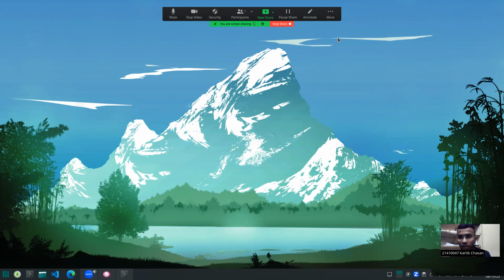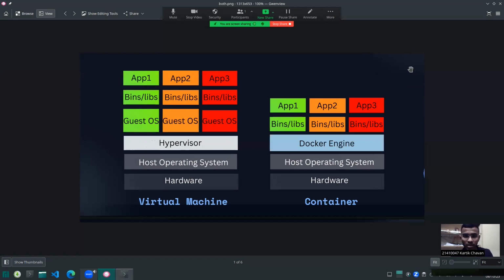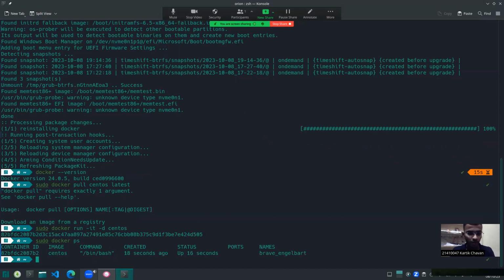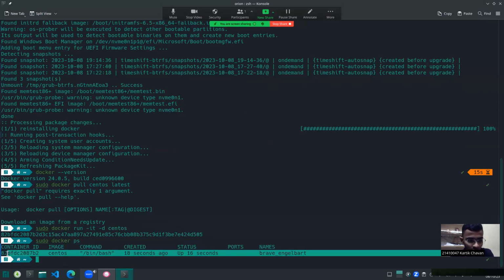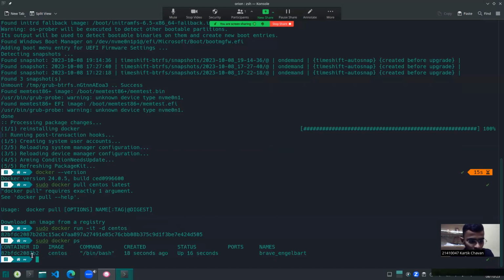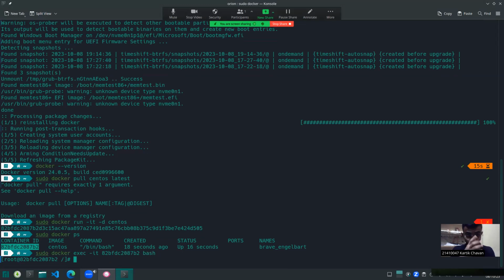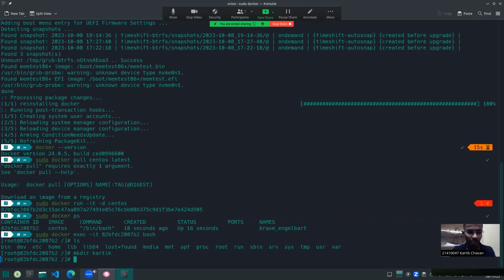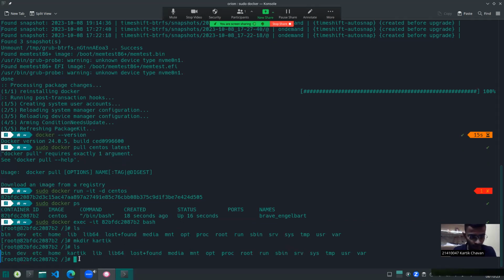21410047 || What is Docker || Demonstration|| Kartik Ramesh Chavan